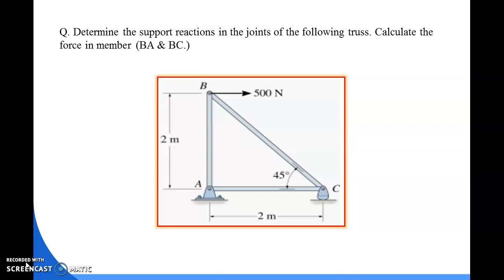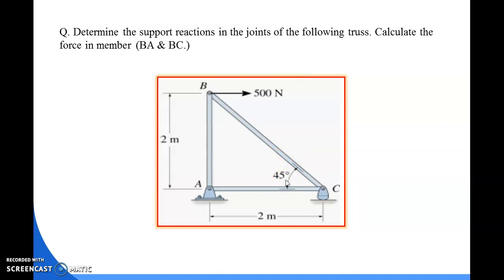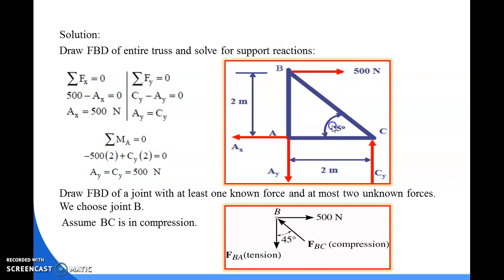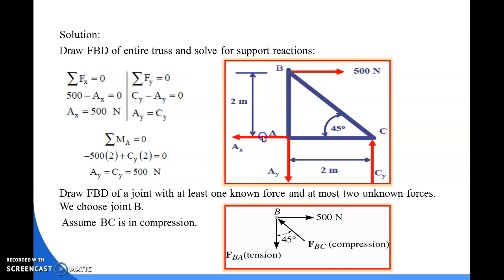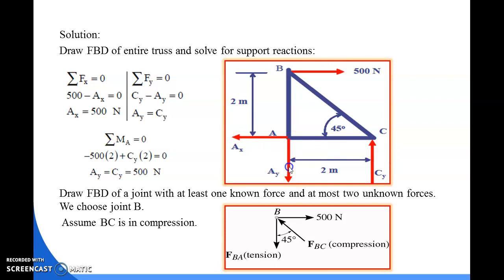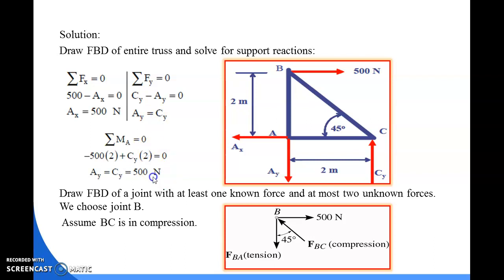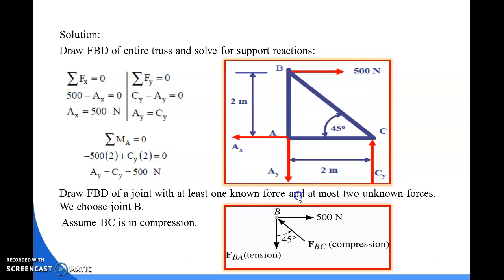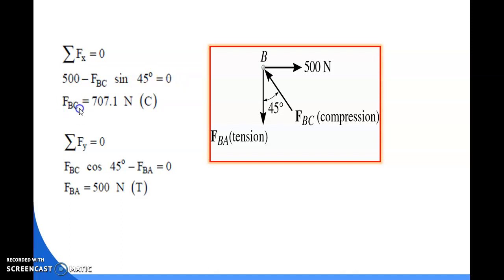3RD SEMESTER CIVIL ENGINEERING STRUCTURAL MECHANICS CHAPTER-8 TRUSSES PART-2